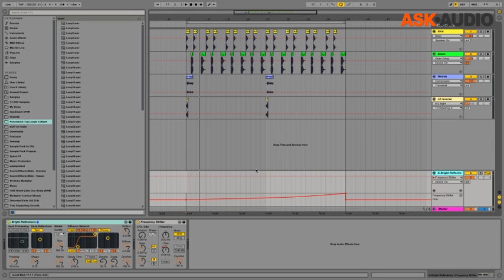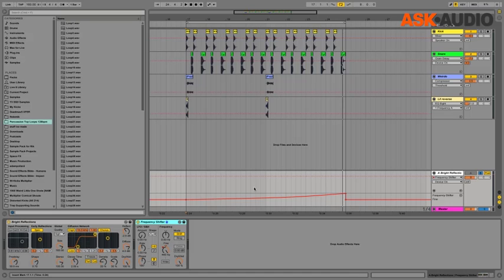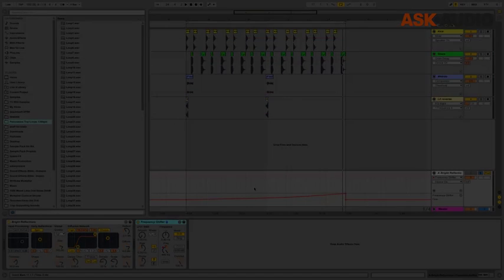Reverb Riser Trick in Ableton Live 9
Multiplier shows you how to add the frequency shifter device to a reverb return track. Then, after only a few points of automation, the reverb tail of the audio being sent to the return track acts as both reverb and riser as its frequency is pitched up over time. This combination adds more interest to an otherwise normal and overlooked element of a track.